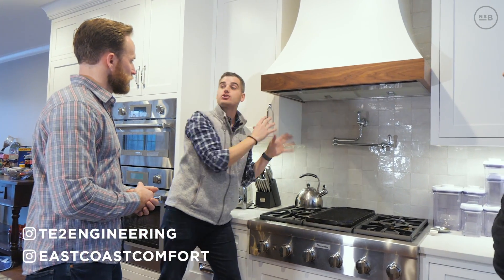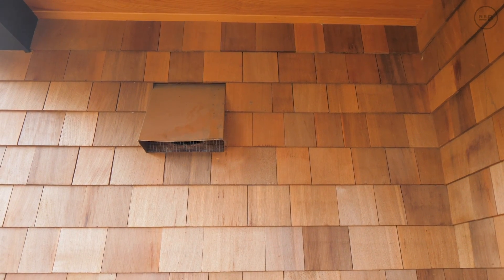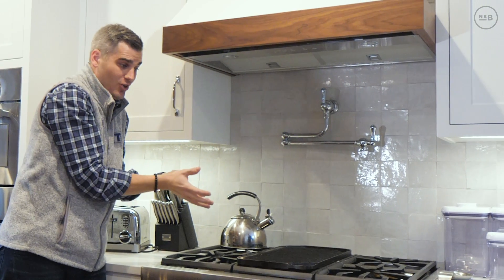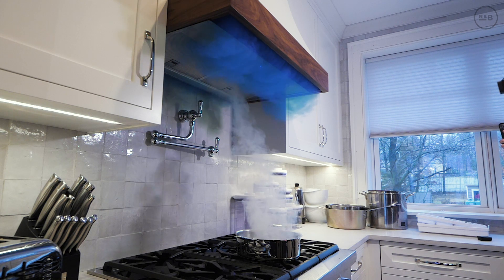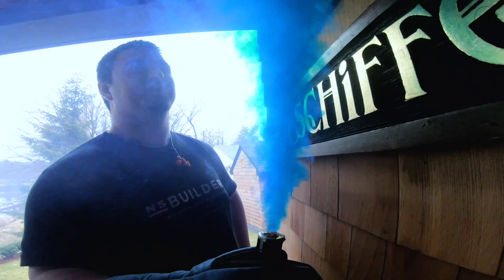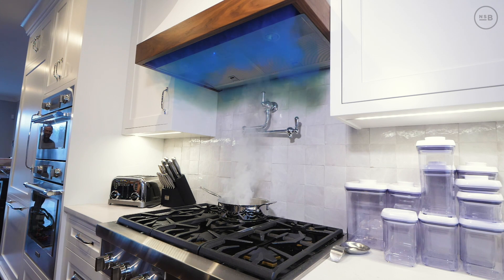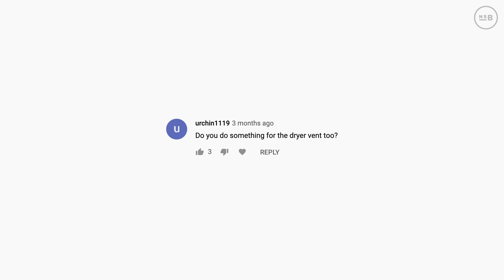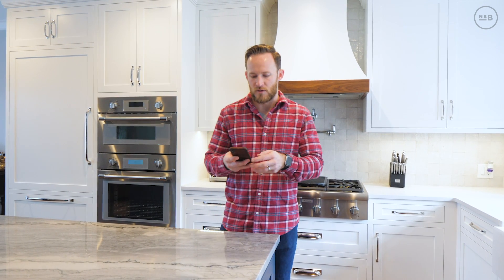Performance smoke test on kitchen hood exhaust and make up air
We put our custom kitchen hood to the test! Ross Tretheway from TE2 engineering brought some smoke grenades to show how our kitchen hood exhaust and makeup air work with smoke grenades illuminating the air movement. Nick and Ross also answer all the questions from the first video featuring our custom kitchen hood. Link to that video below:

In the video:
Ross Trethewey